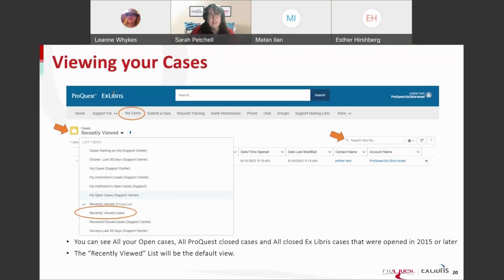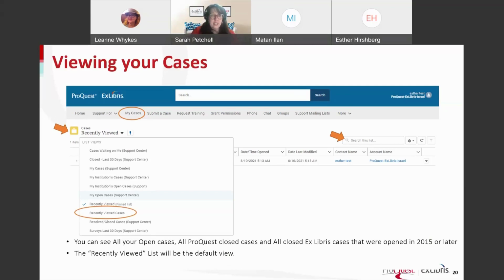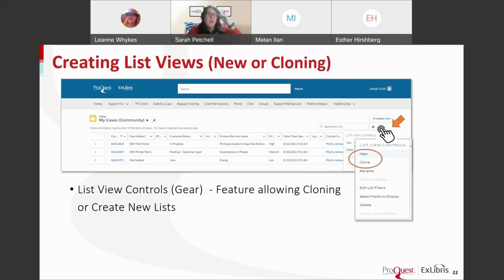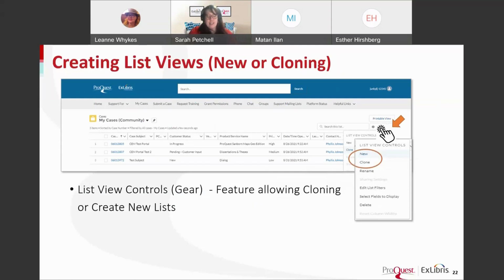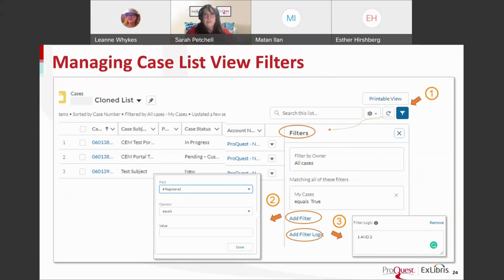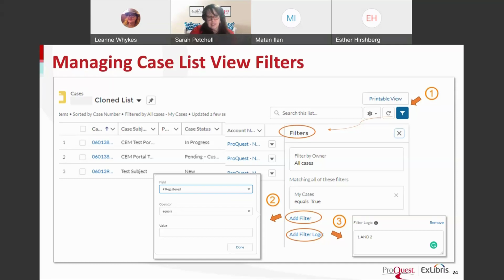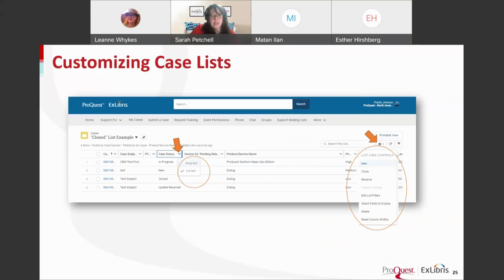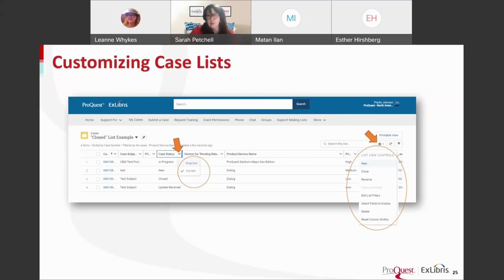Managing Cases and List Views